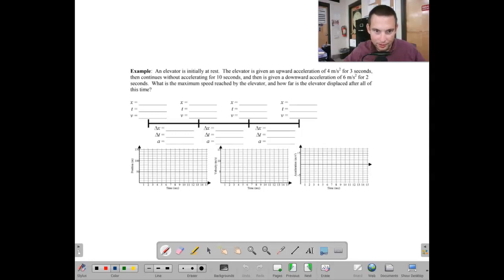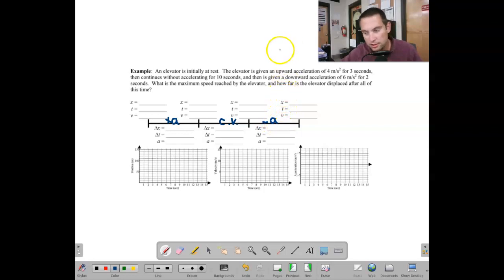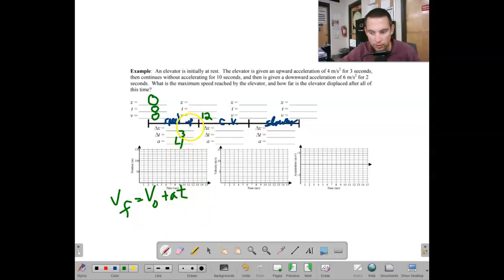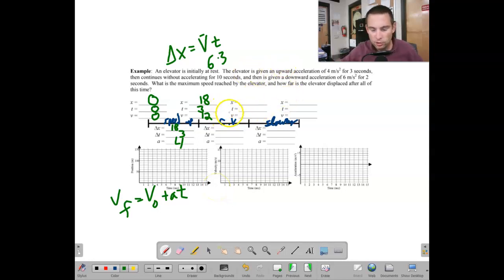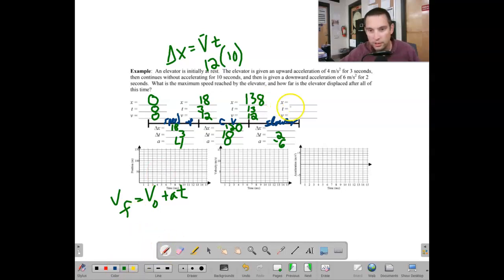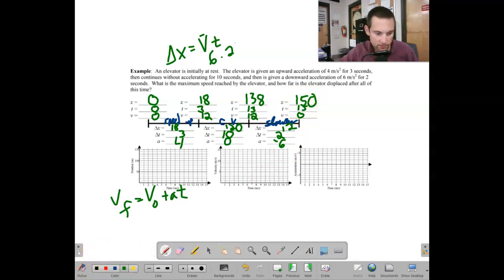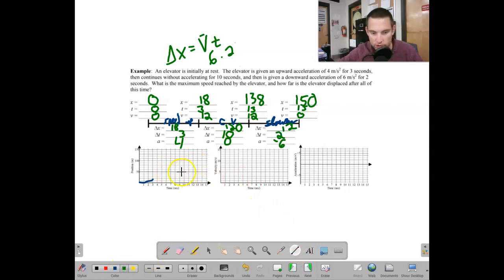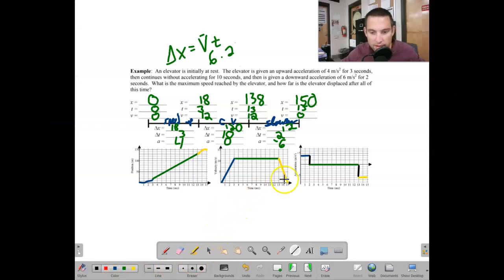Unit 2.4 Segmented Motion 7 TYU